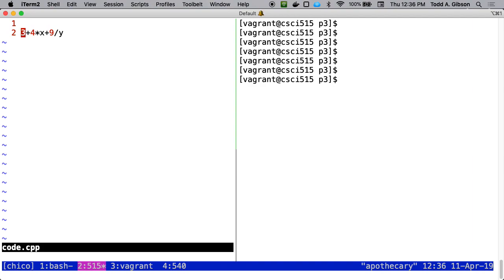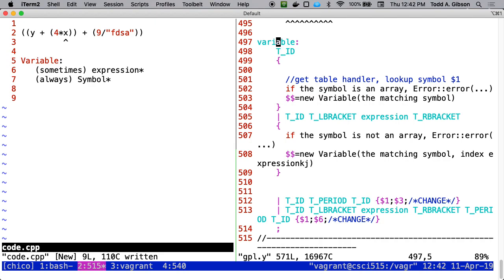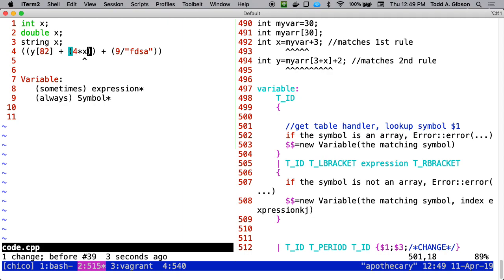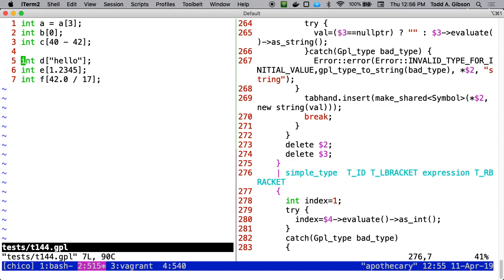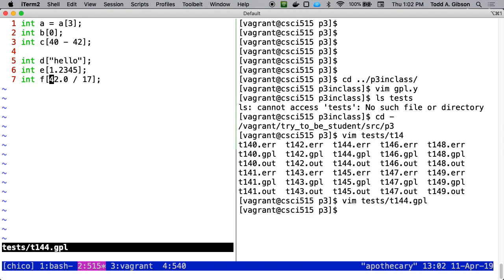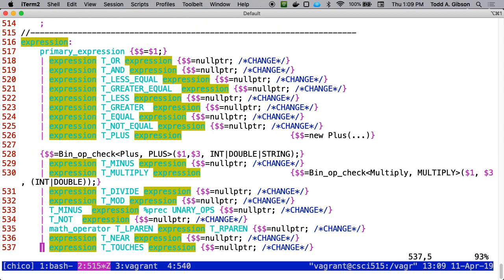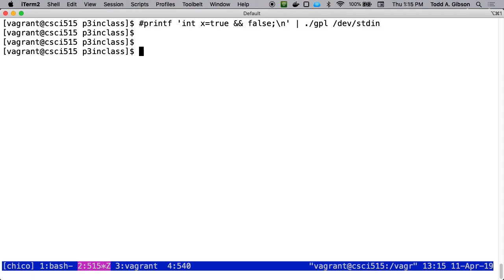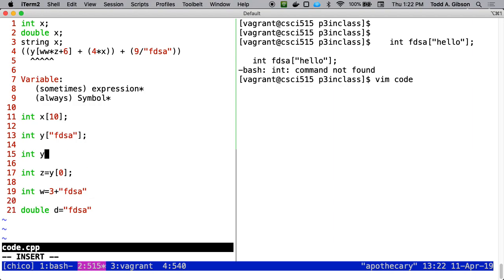Screencast csci515 2019 04 11